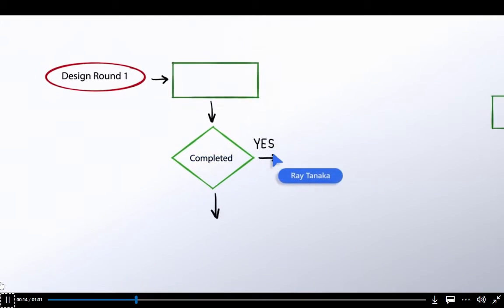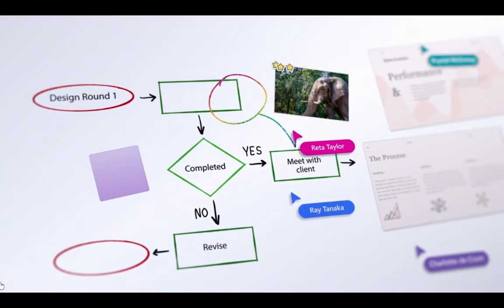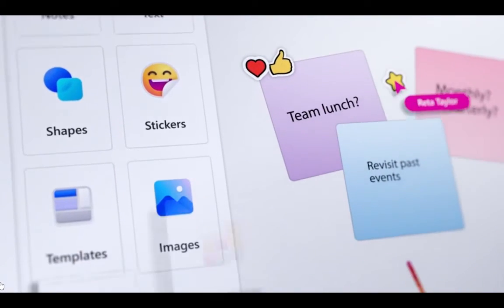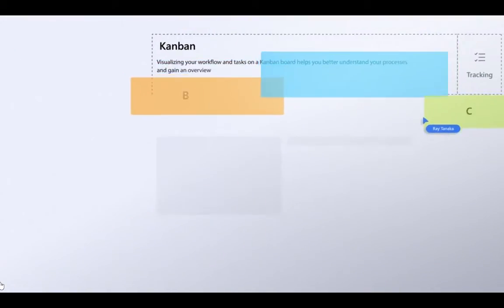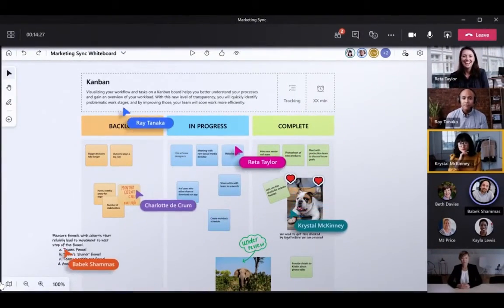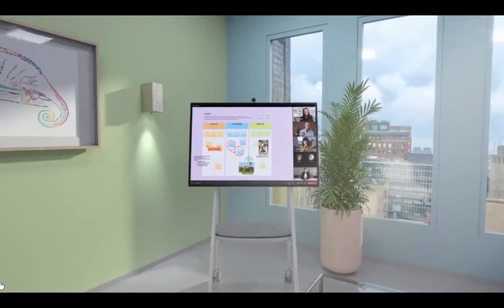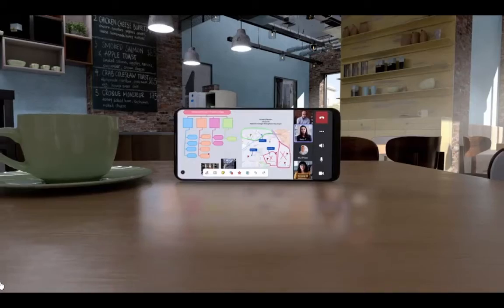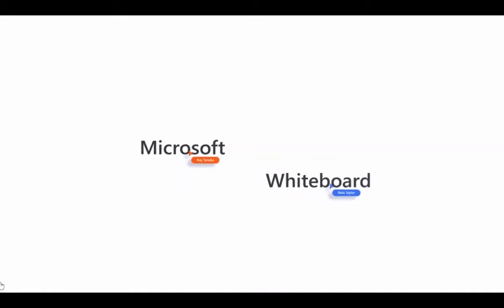What's coming to Microsoft Whiteboard!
Don't click this! a simple video of Microsoft whiteboard.

collected video 📹